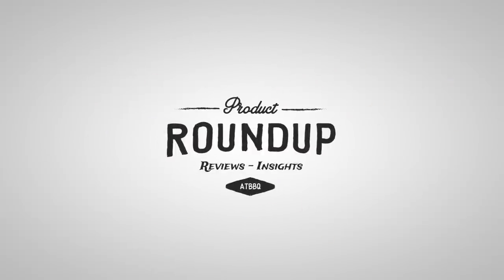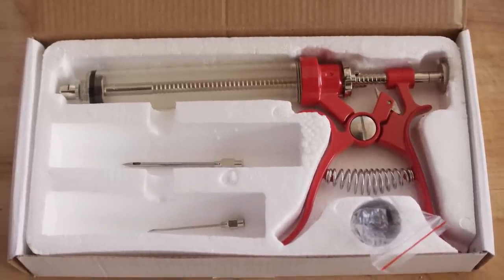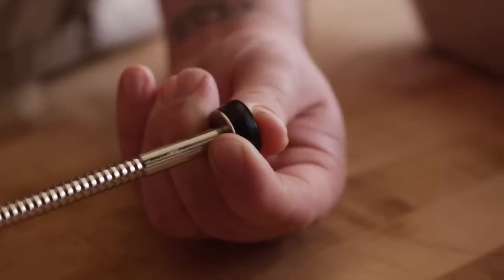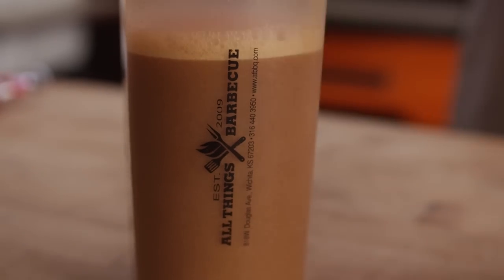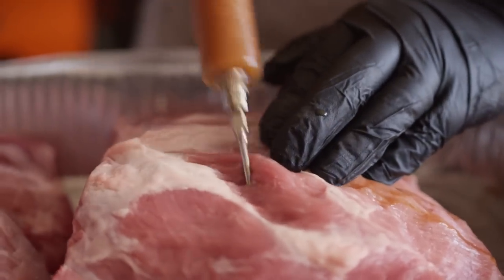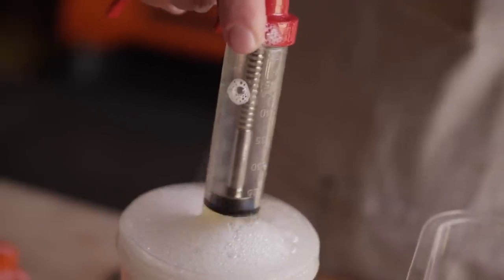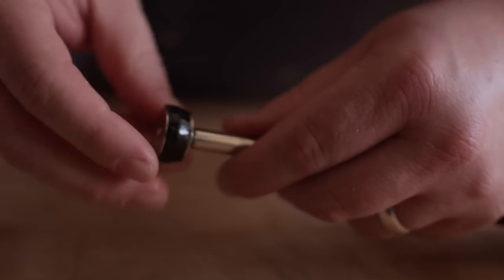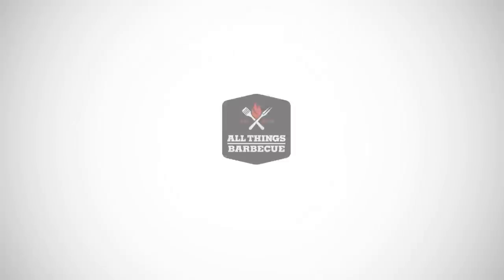Butcher BBQ Pistol Grip Injector | Product Roundup by All Things Barbecue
The Butcher BBQ Pistol Grip Injector is a 50cc injector. It is simple to clean and the ease of use is second to none. The all-metal construction will last years with proper care.

This injector includes a replacement gasket, cleaning brush and 2 different needle gauges.